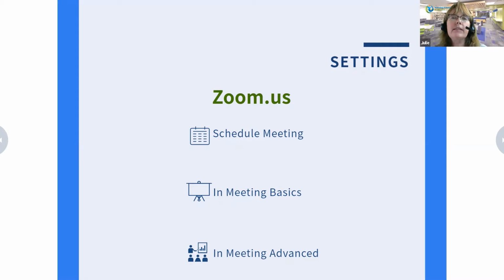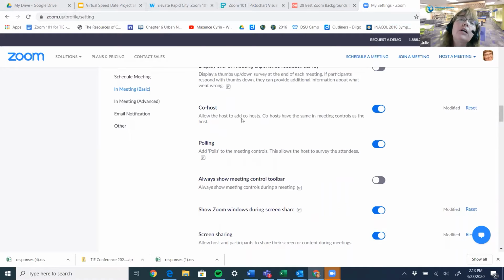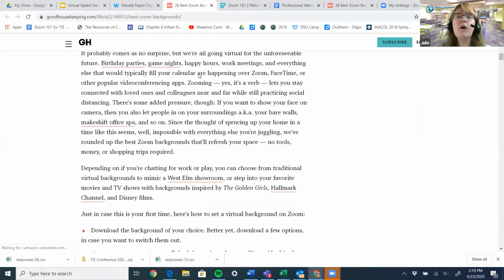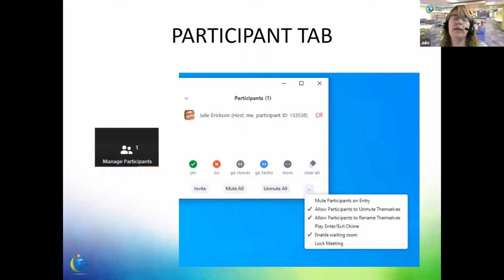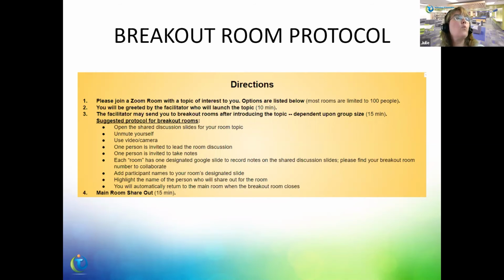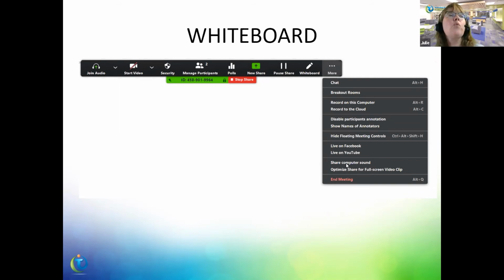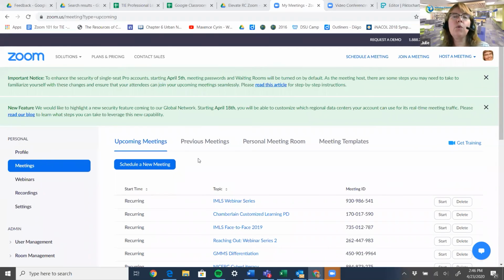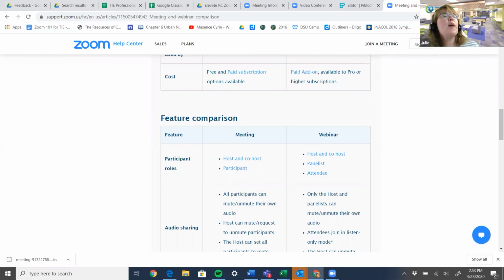Zoom 101 (4/23/20)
This quick overview will help you set-up your Zoom account to provide the safest, most interactive experience Zoom can offer. You will learn best practices, settings and ways to interact through Zoom video conferencing.

Presented by Julie Erickson.